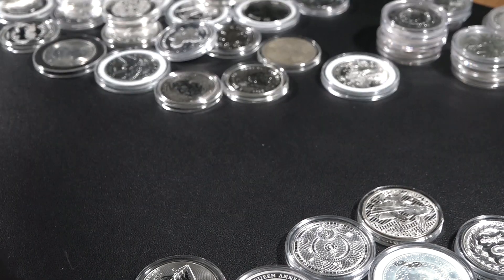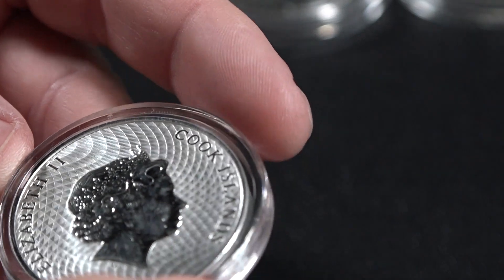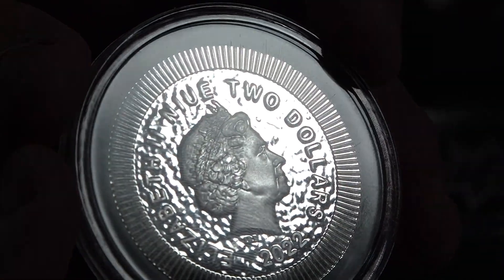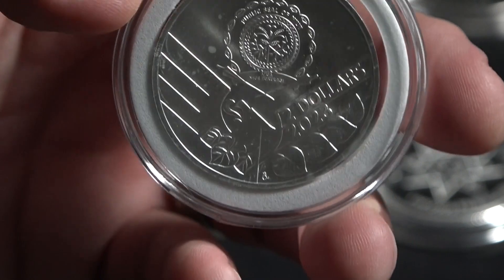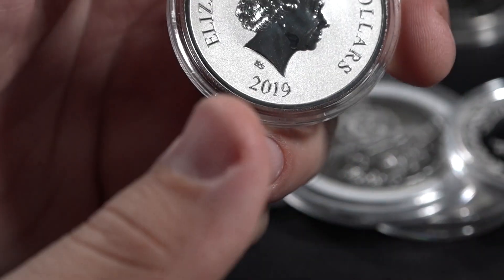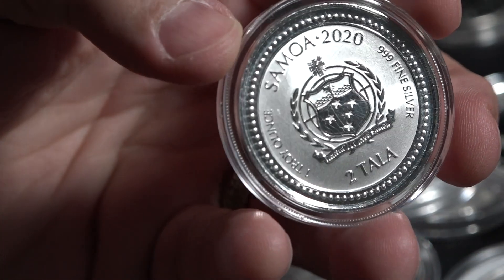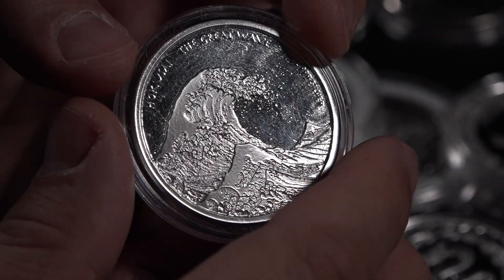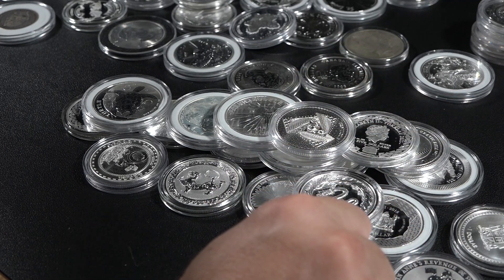Pacific Island Silver: Beautiful bullion coins YOU need for your silver stack/collection! @apmex ​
Want to help this channel!? Want to buy what I buy?
Use this @apmex link and purchase what you already were considering buying. APMEX will pay me with no cost to you!